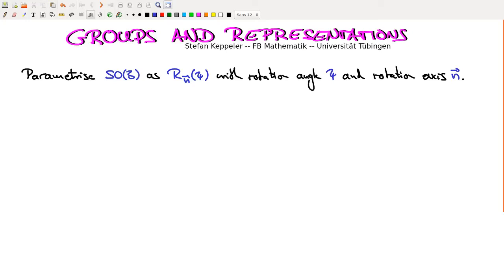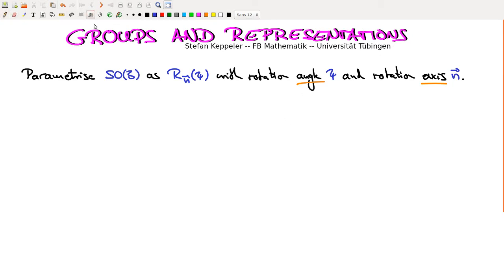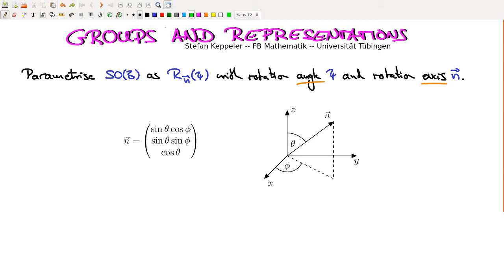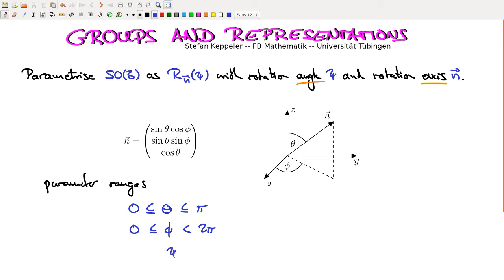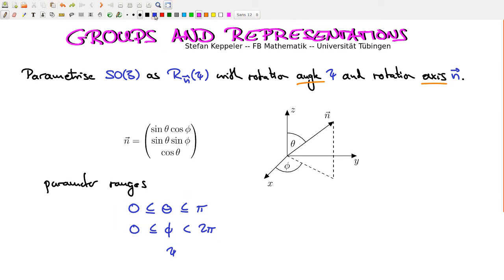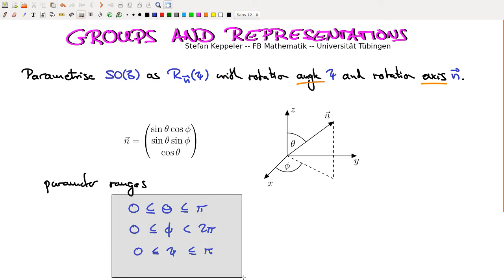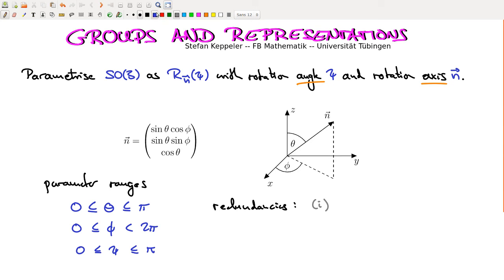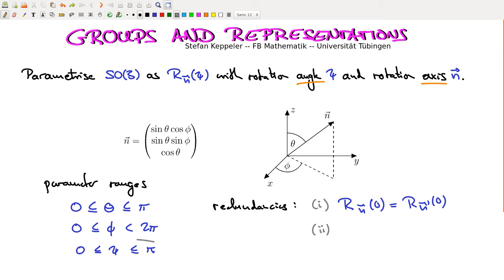SO(3) 1 - axis-angle parametrisation